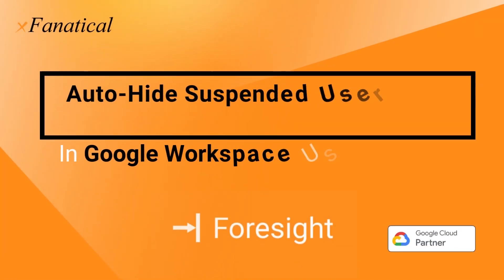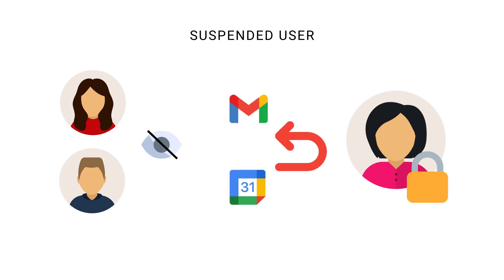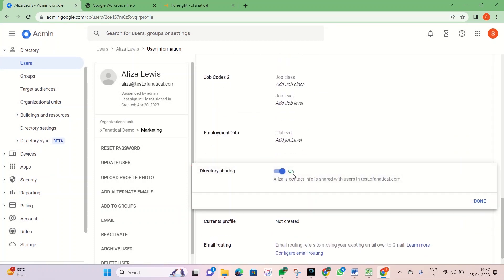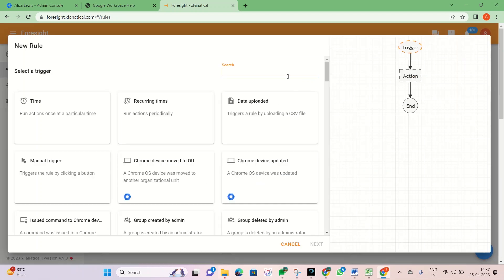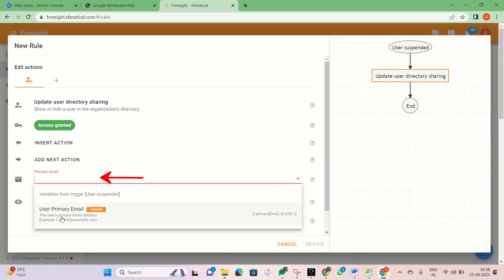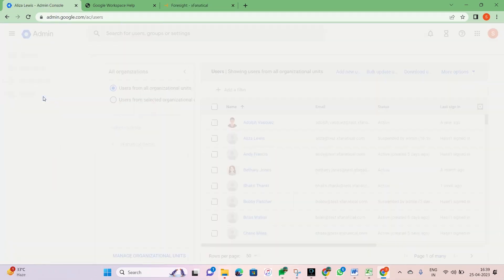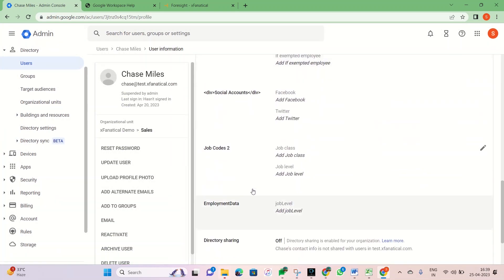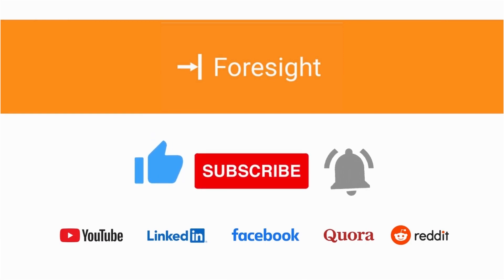Auto-Hide suspended user from directory sharing in Google Workspace using xFanatical Foresight